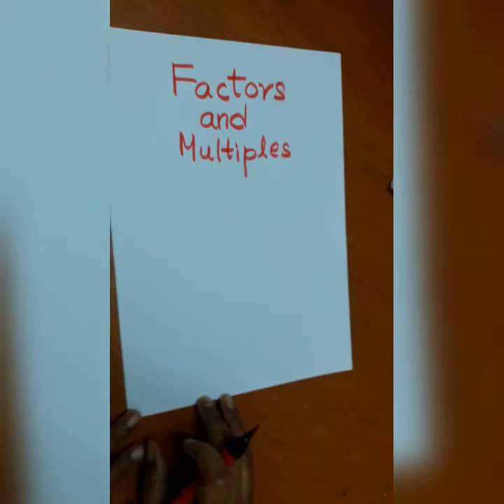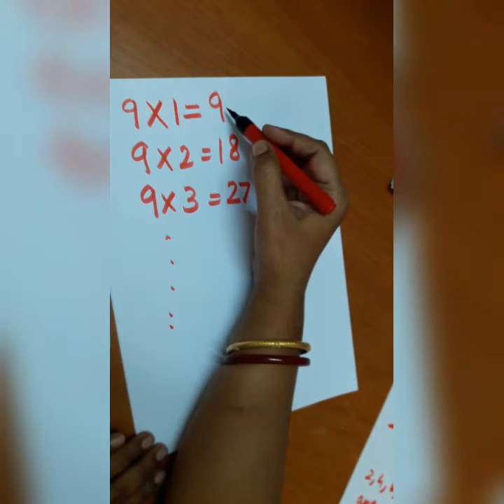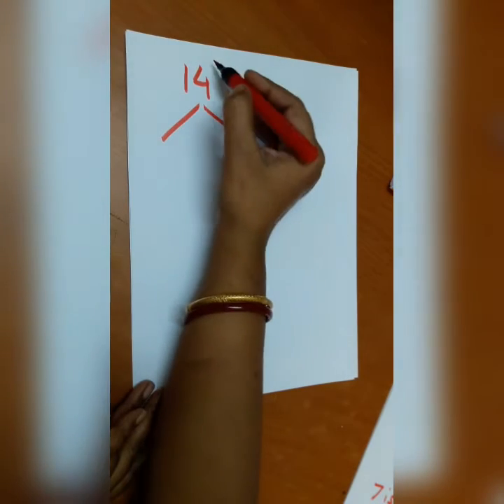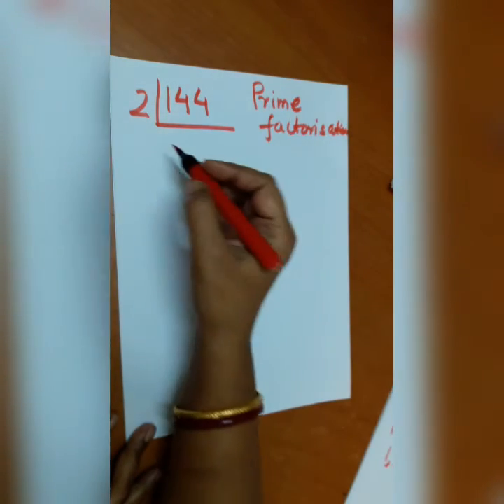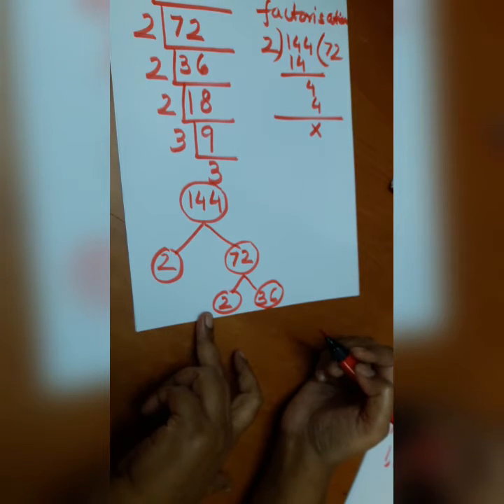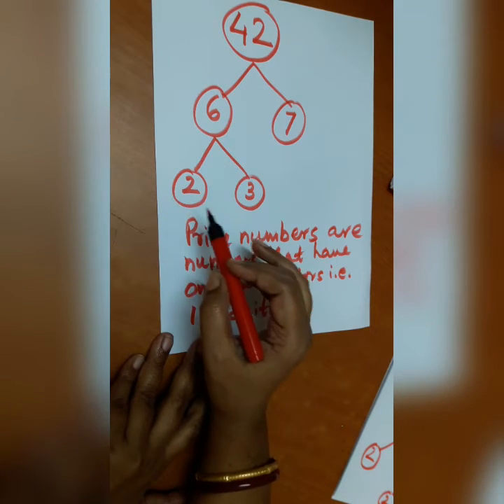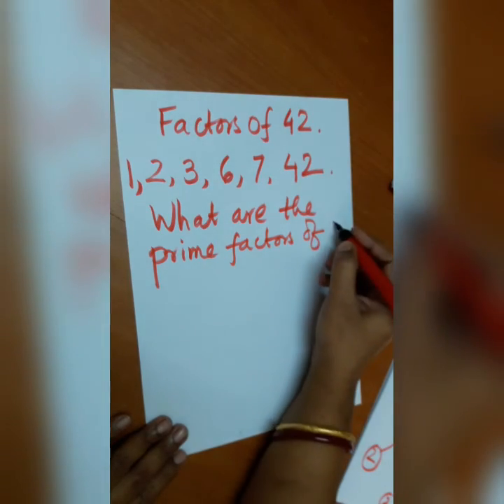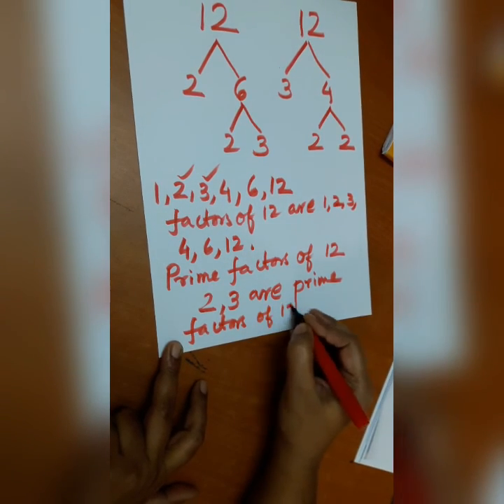Factors and Multiples video 1 QUANTUTATIVE APTITUDE BASICS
For SSC-CHL and other competitive exams likes Railways/Bank

Basics of factors and multiples explained.In the next video I will explain how to find out HCF